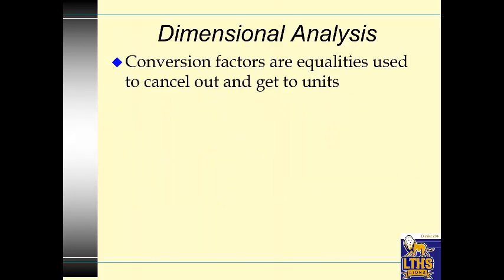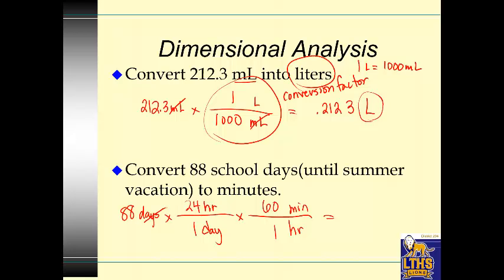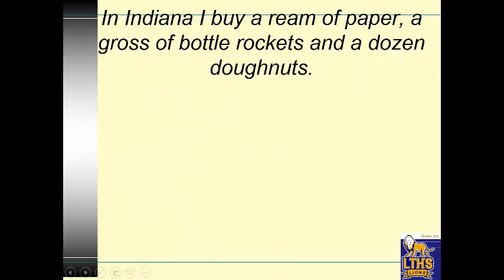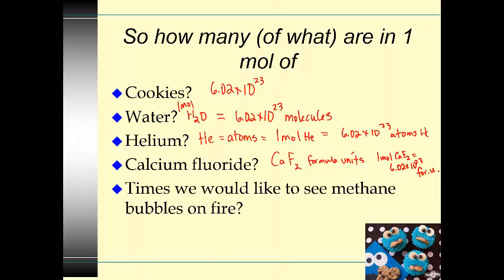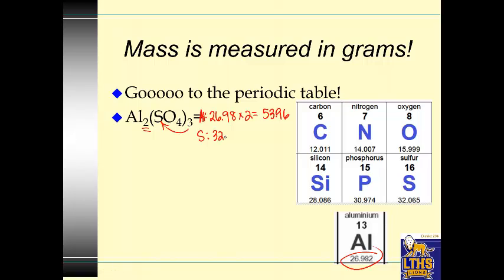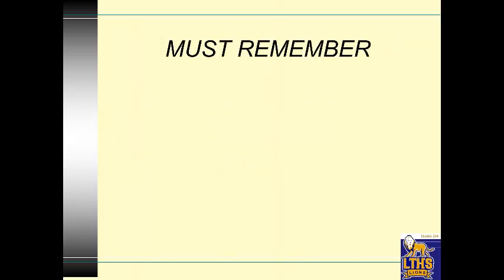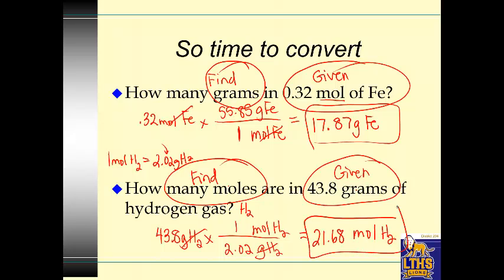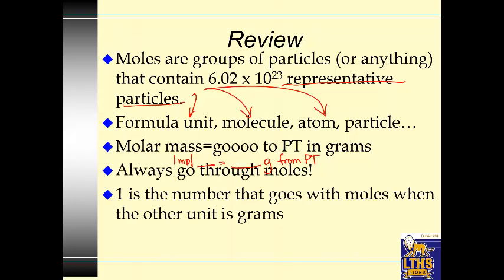LTHS CHEM PREP PPT 6 1 Moles 15 16 HARBIN